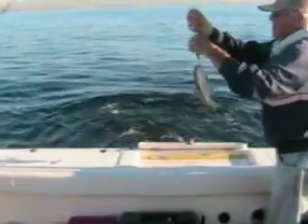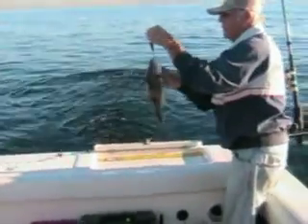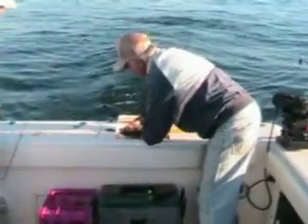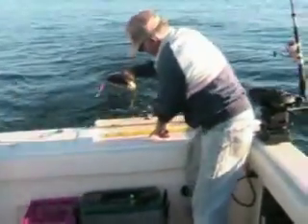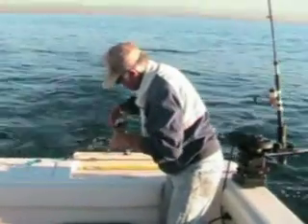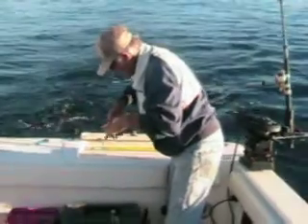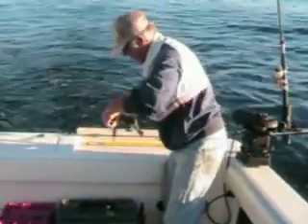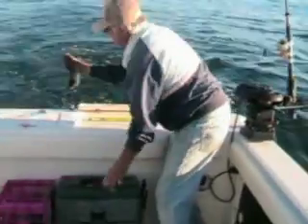Fishing with Don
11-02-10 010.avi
Horseshoe area
Ted's bass-1113